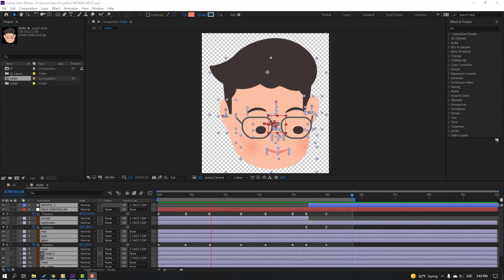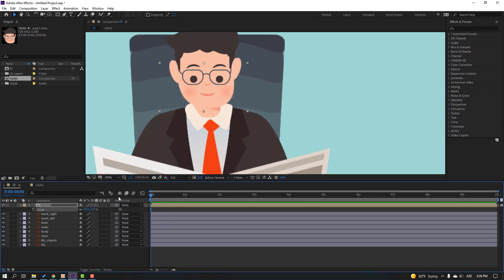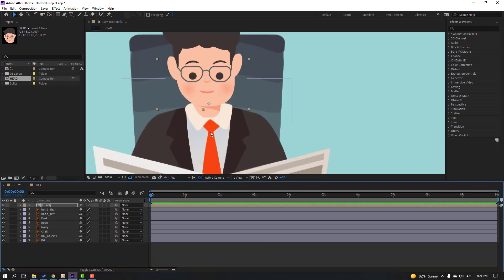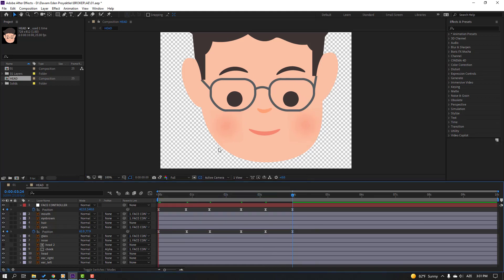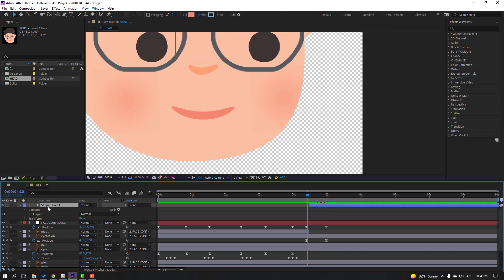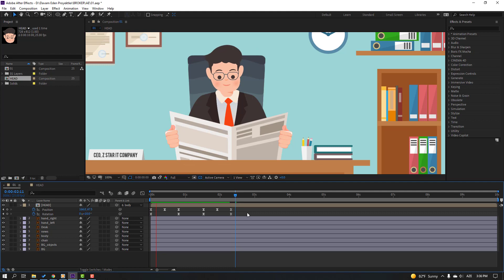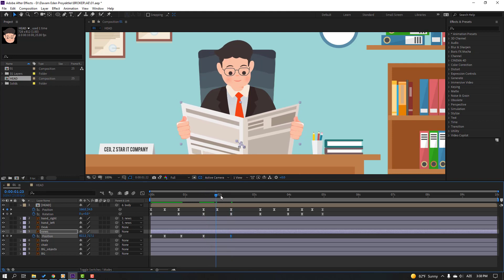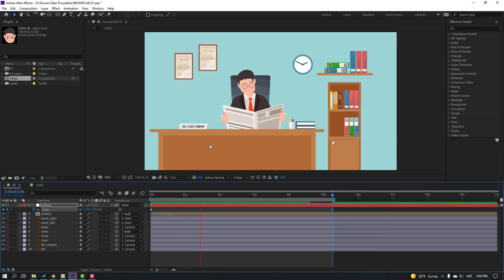Character Read News Animation in After Effects Tutorial Without Any Plugins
Hi guys, welcome to my new After Effects tutorial. In this tutorial i will show how to create character read news animation scene in Adobe After Effects. Let's get started!
►Download Project Files:
►From Freepik: